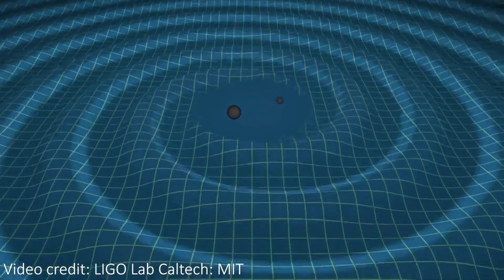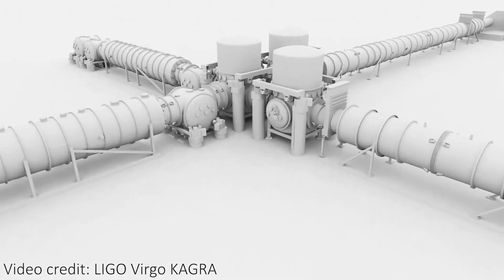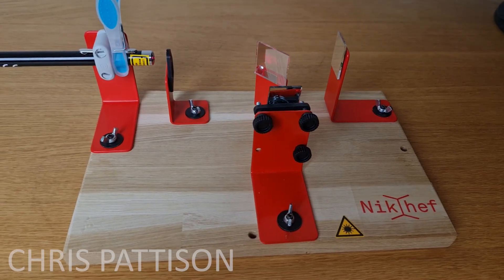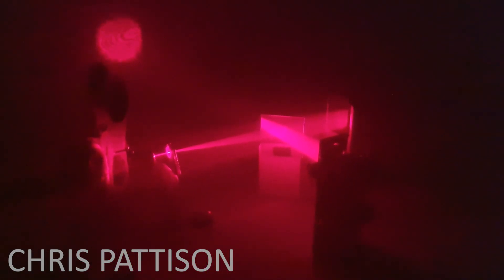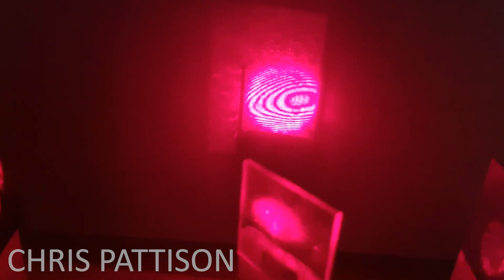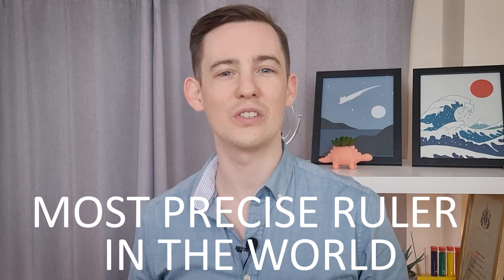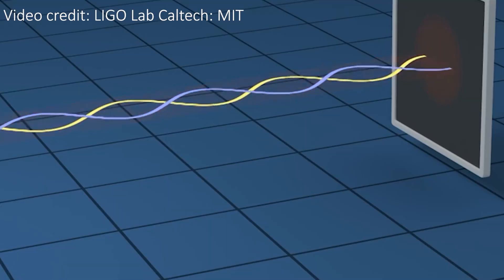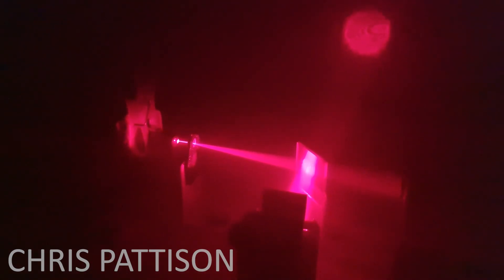How LIGO Detects Gravitational Waves | Incredible Interferometer At Home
Hey team!